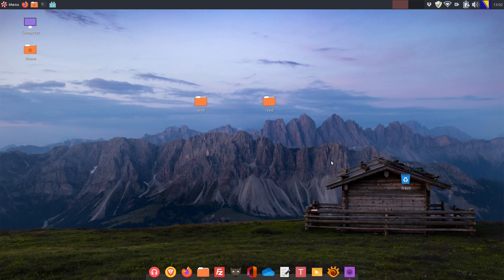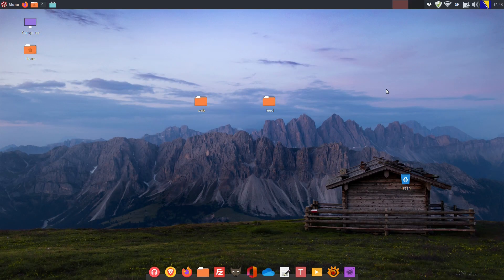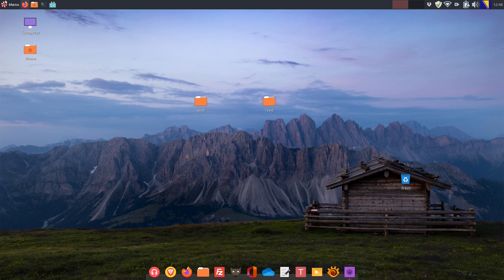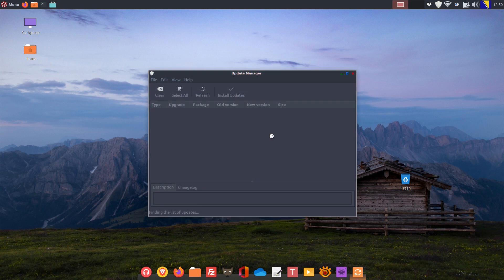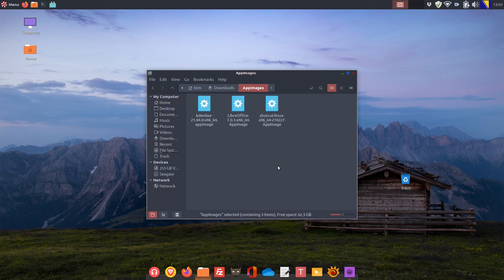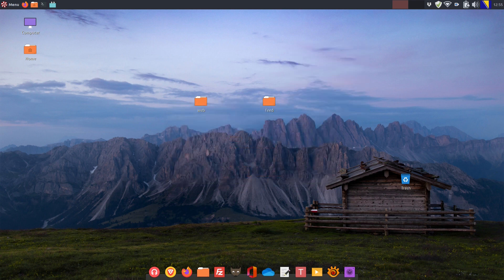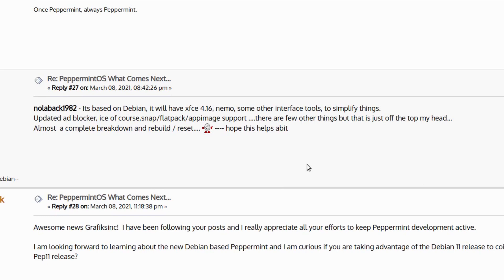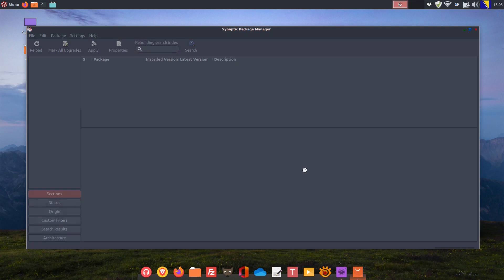Peppermint OS 10 in 2021/2022: Still Alive and Kicking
Peppermint OS has recently been slow in terms of development, and we are still waiting for the Peppermint OS version 11 to be released. Still, in our opinion, although its version Peppermint OS 10 Respin was released back in December 2019, Peppermint OS is still alive and kicking...